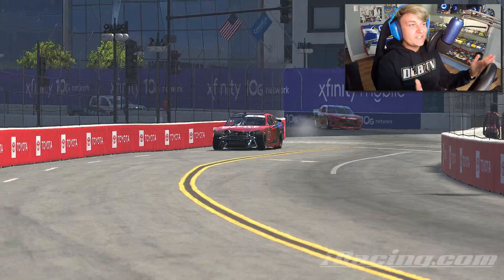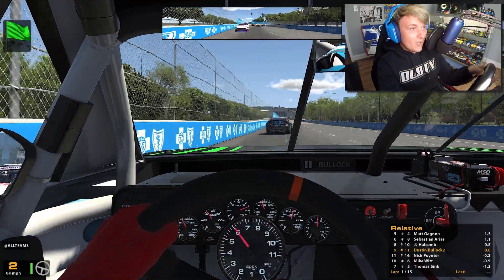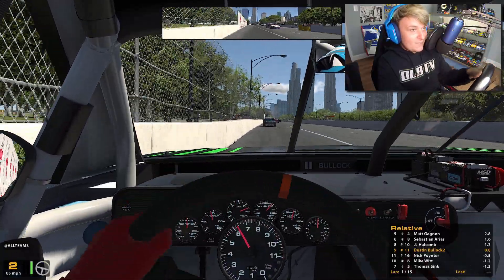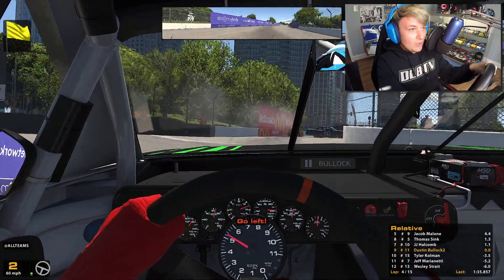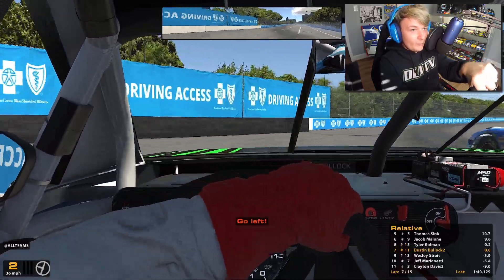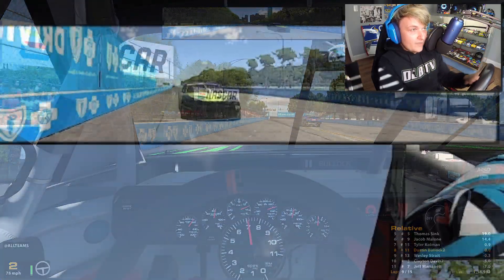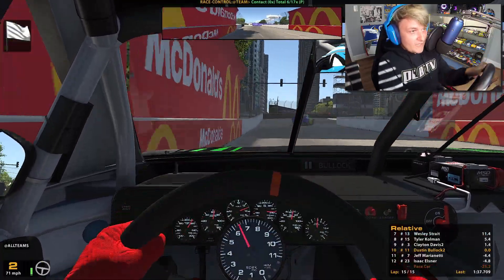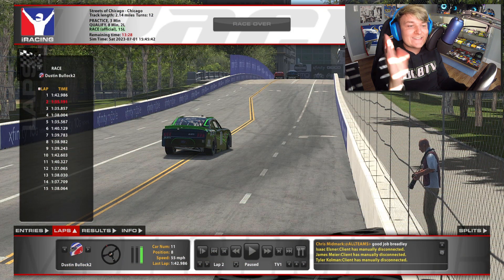IRACING - THE CHICAGO STREET COURSE IS A BAD IDEA!!! (*CHICAGO STREET COURSE*)